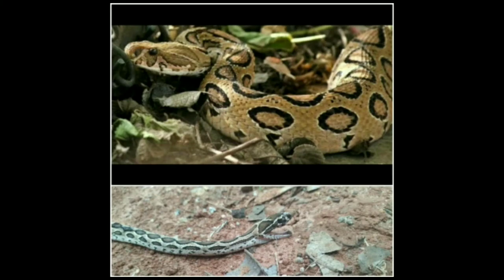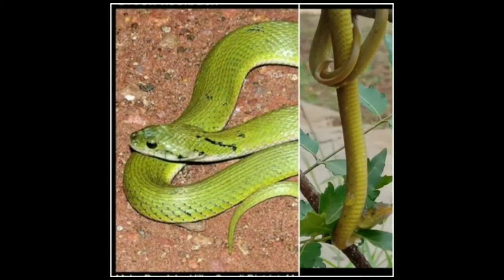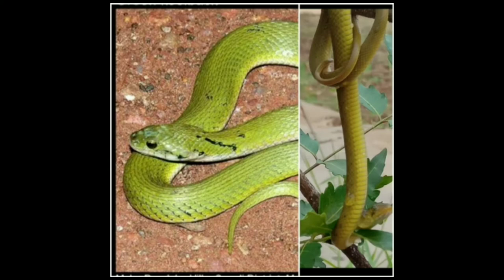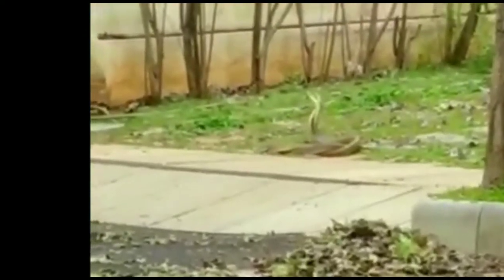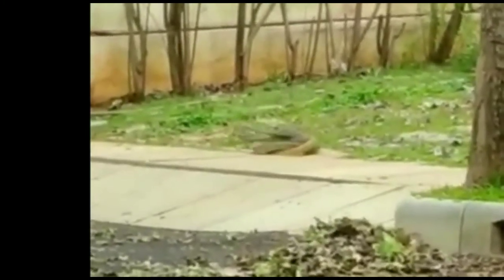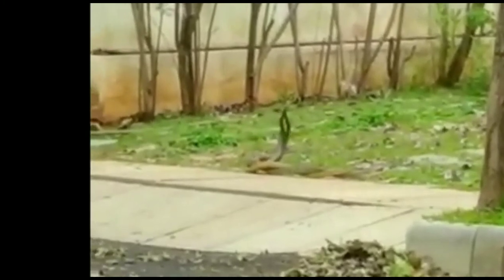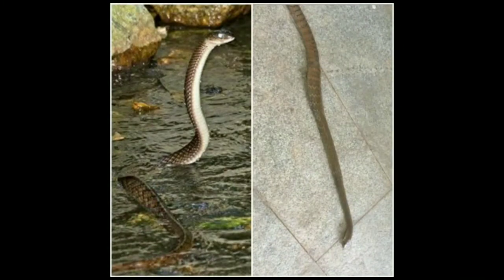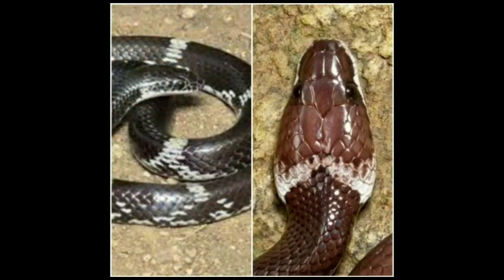Commonly found snakes in Bangalore - interesting facts